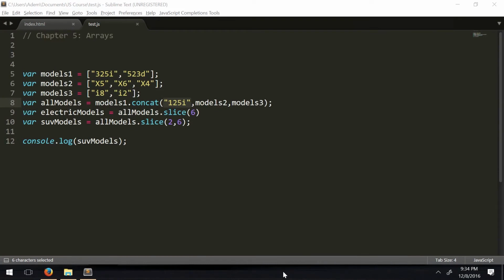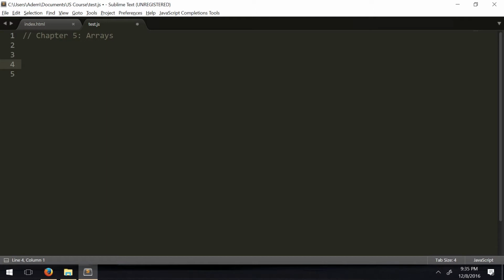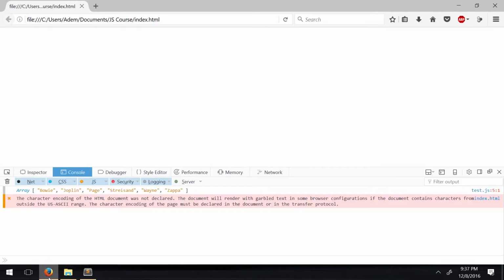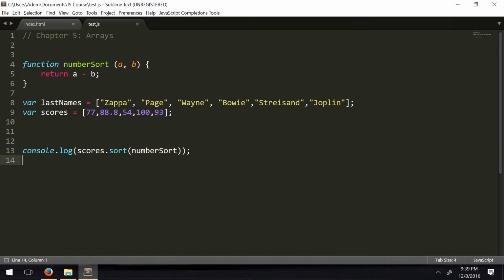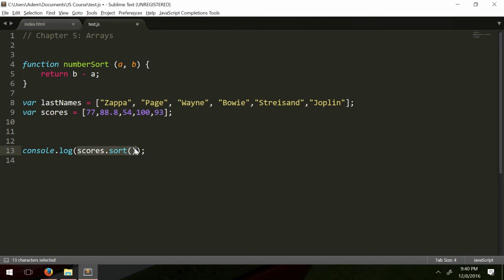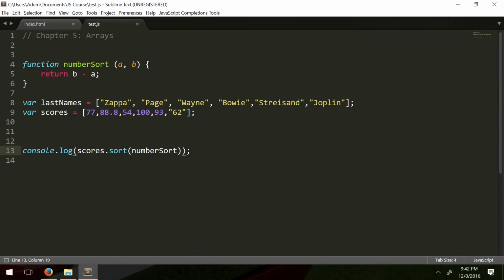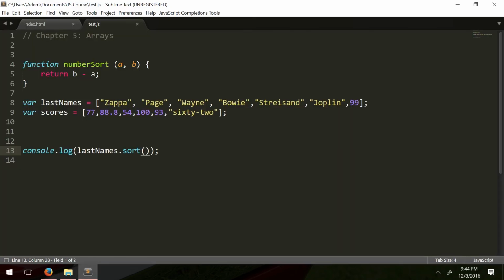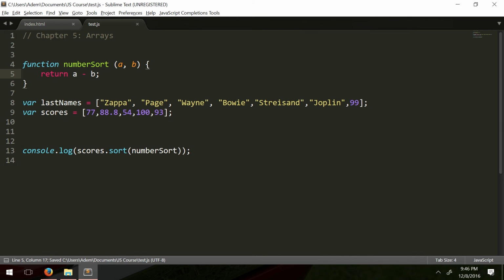JavaScript from Beginner to Advanced Part 15